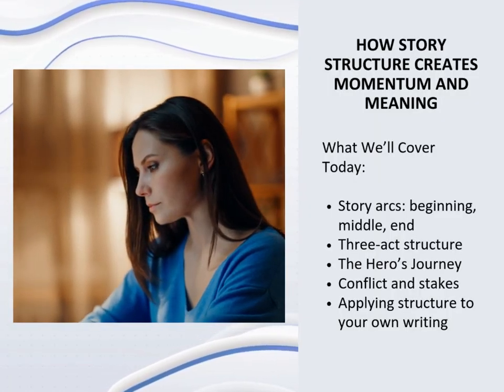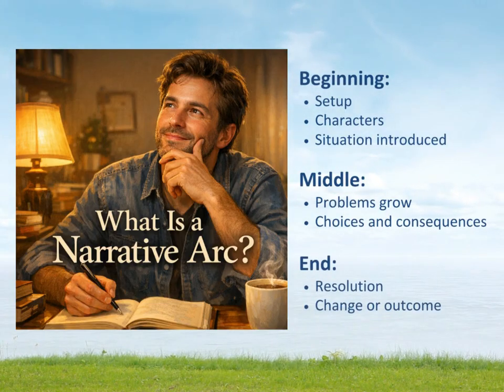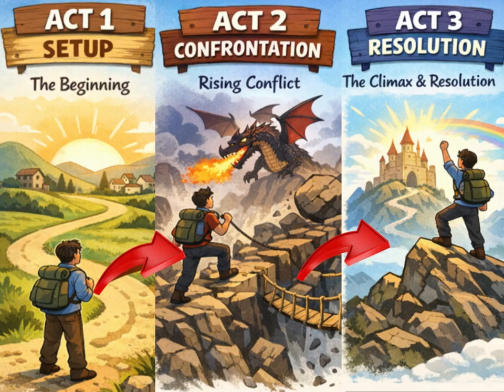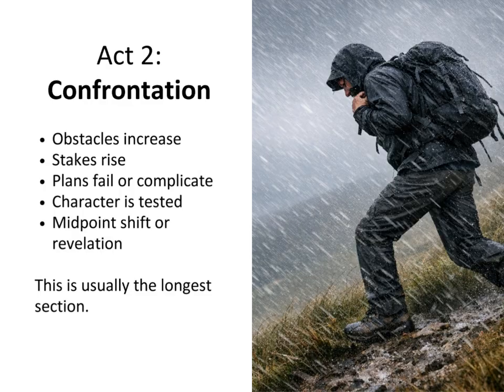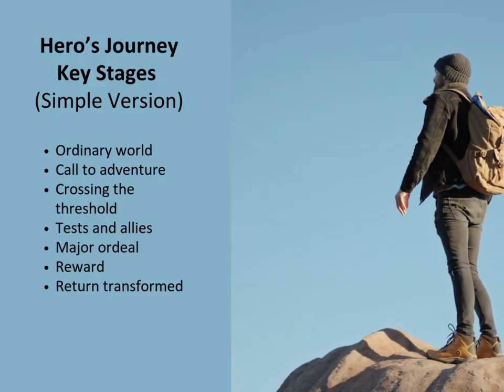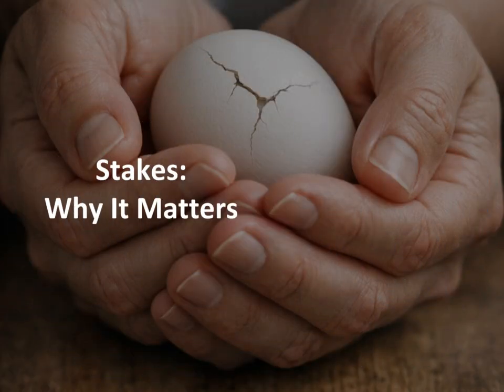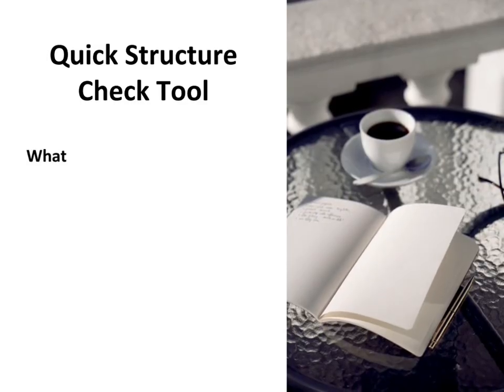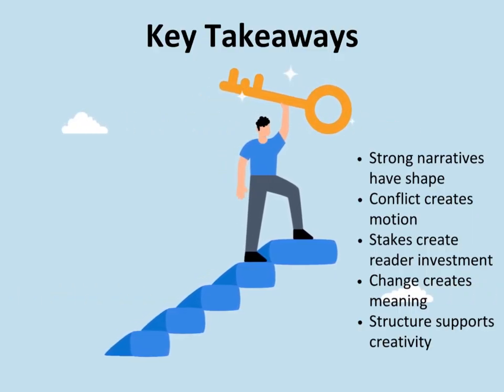Week 5 - Creative Writing Class - Building Strong Narritives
In this session, we focus on one of the most important foundations of storytelling: narrative structure.

Not the surface elements like character or setting, but the underlying framework that gives a story shape, direction and momentum.

We explore how stories are built — not to make your writing feel formulaic or restricted, but to help it work more effectively. Structure doesn’t limit creativity; it strengthens it. When you understand how narrative shape functions, your ideas land with greater clarity and emotional impact.

The most satisfying, powerful and well-paced stories nearly always have a clear structure behind them — even if the reader isn’t consciously aware of it.

In this session, we break that structure down, look at how to recognise it in published work, and practise applying it to your own writing.